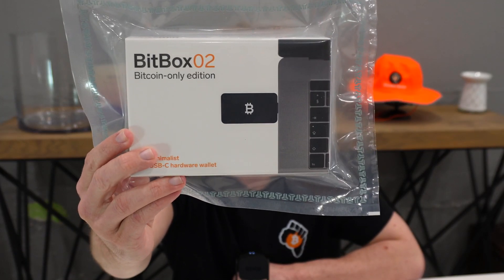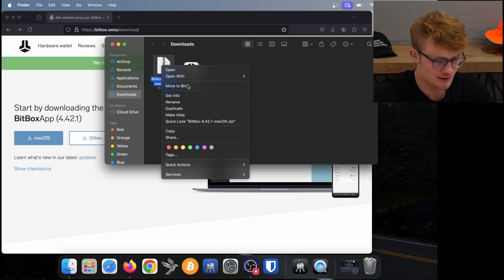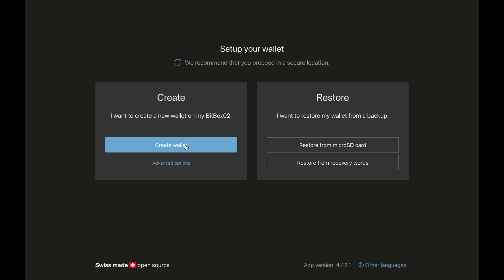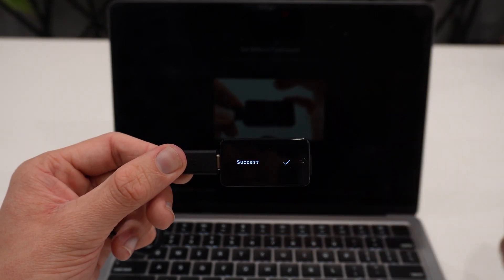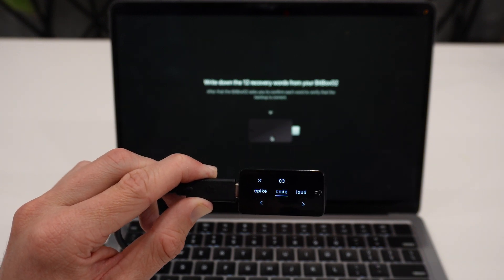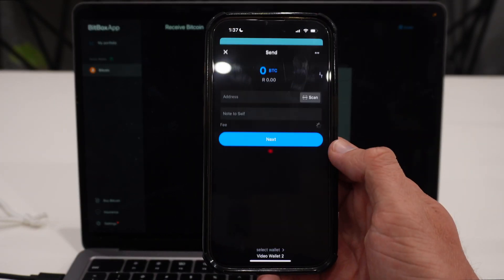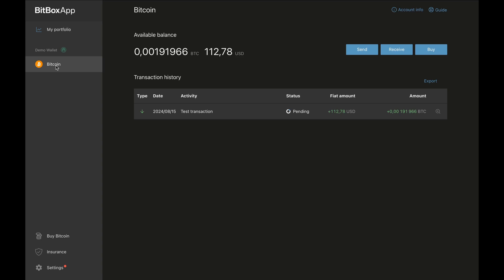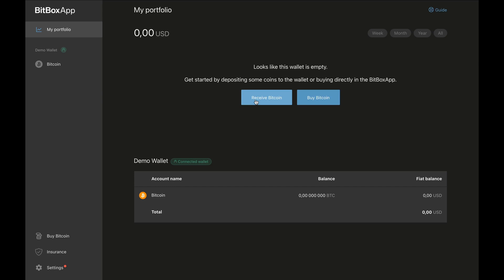BitBox02 Tutorial: How to setup, receive and send.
In this video, how to setup and use the BitBox02. First, we unbox the device, then set it up, then receive and send some coins.

Want to master bitcoin security and self custody? Learn the fundamentals, security structures and strategy, and how to use the best wallets in THE BITCOIN COURSE.

Need hands on guidance? I offer 1-on-1 bitcoin help

Time stamps
00:00 Intro
00:15 Unboxing
2:02 Setting up BitBox 02
8:27 Create wallet backup
12:22 How to receive bitcoin
16:33 How to send bitcoin

Found this valuable? Consider sending a tip :)